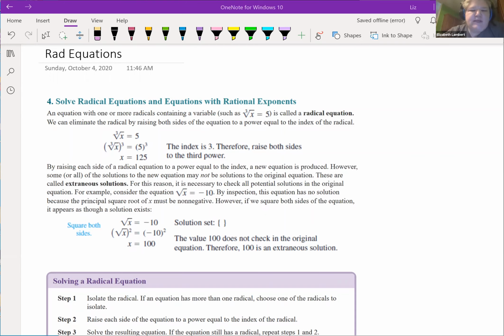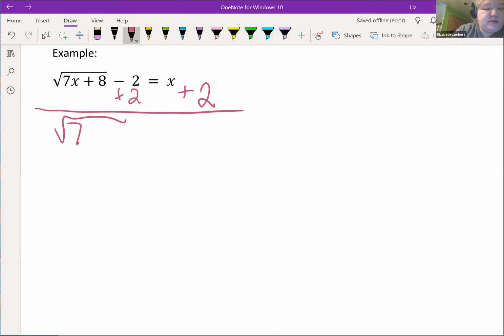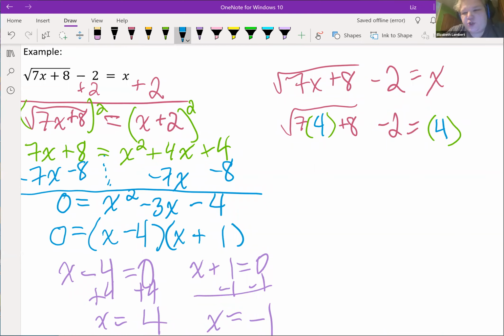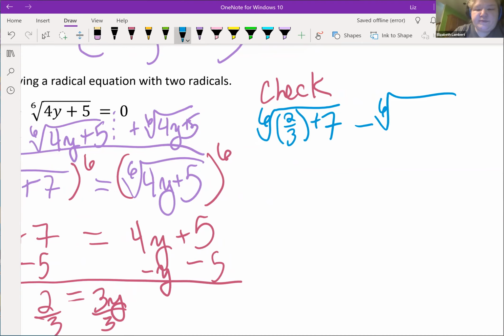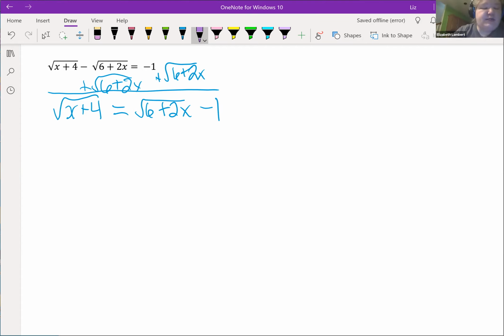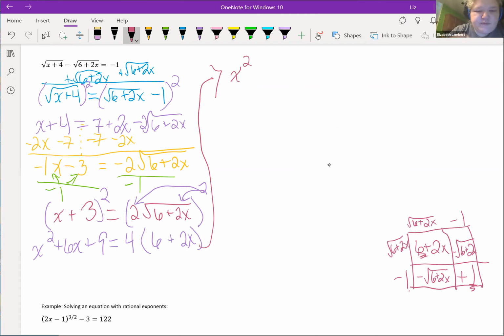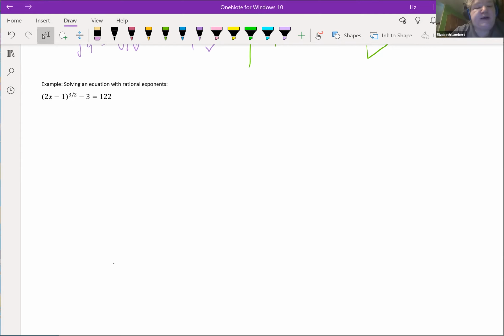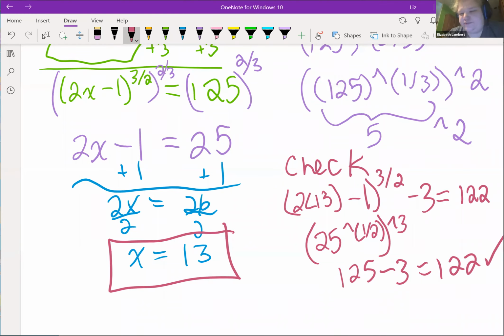Week 7 Radical Equations